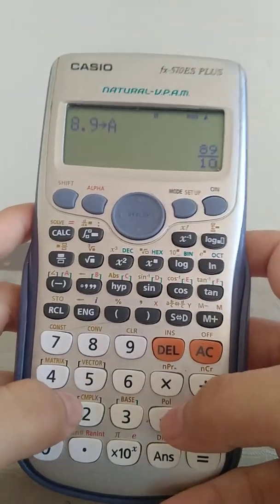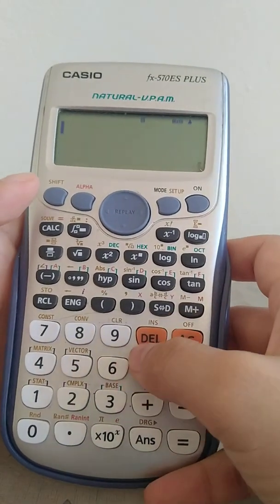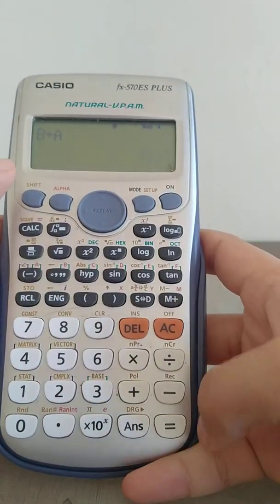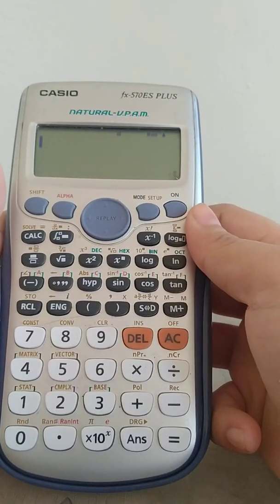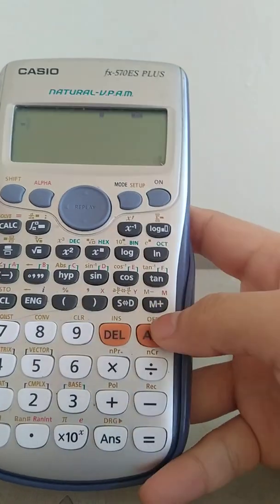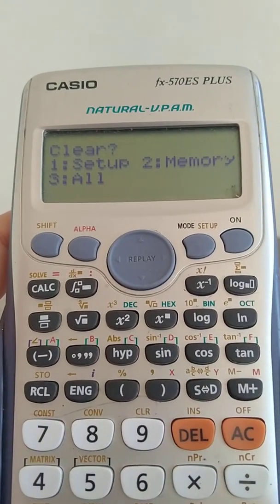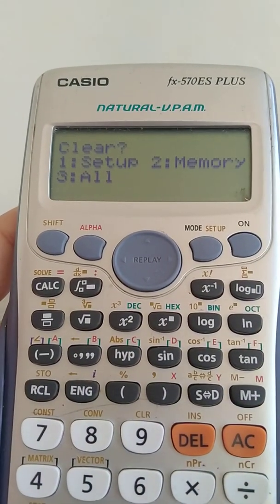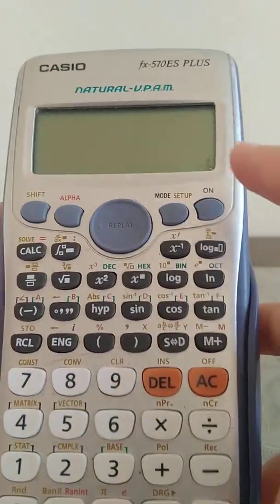MATH HACK: KEEP VALUES IN YOUR CALCULATOR TUTORIAL (can store 9 values in your calculator)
Will be happy to be corrected if I'm wrong thanks and God bless 💜

Sorry for the outside noise 😅